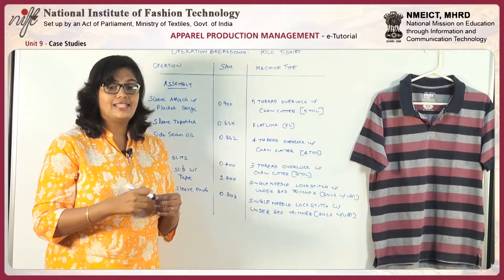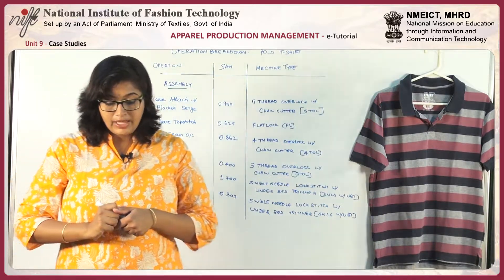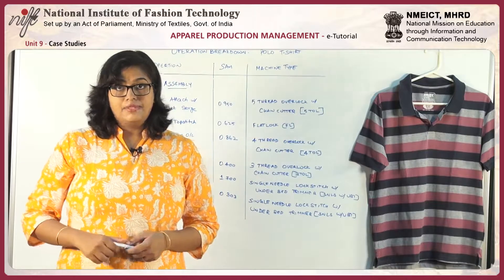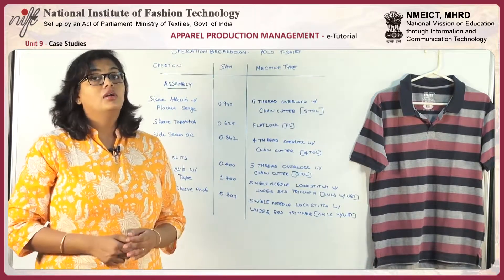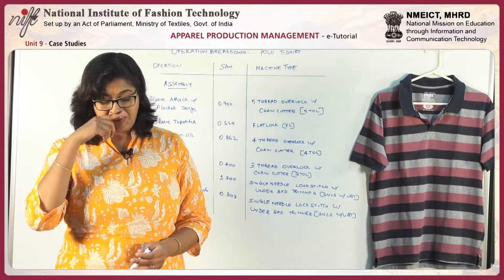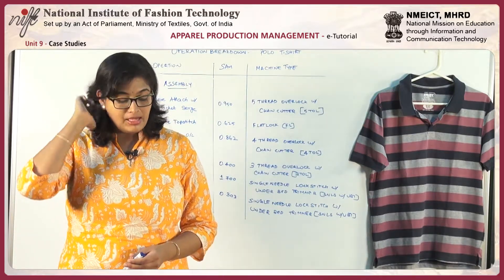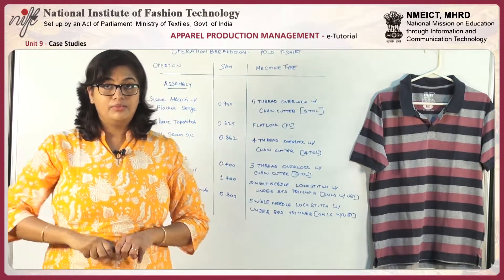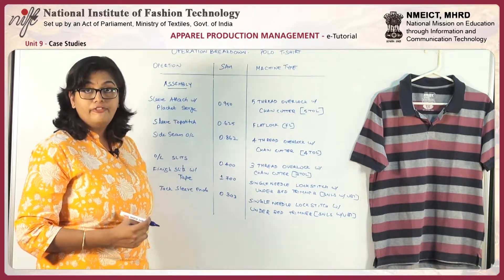Apparel production management: case studies-5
Module Name: Apparel production management: case studies-1